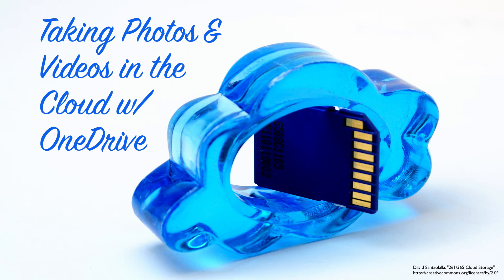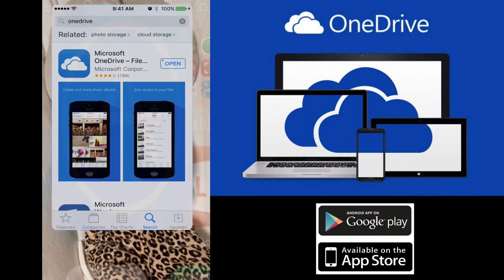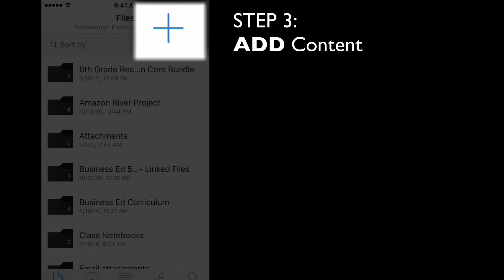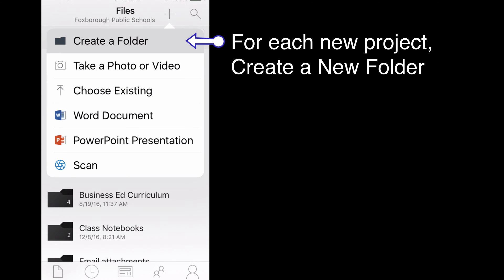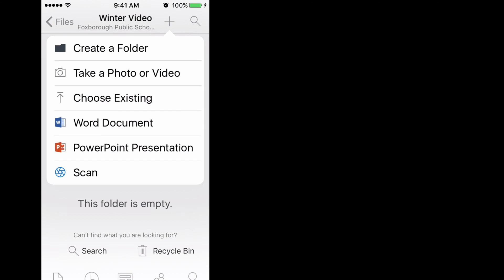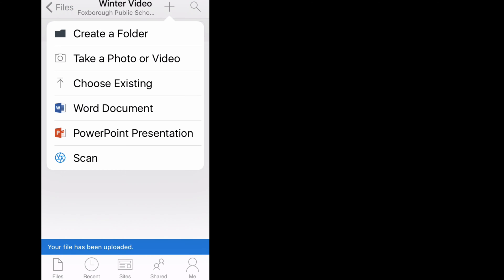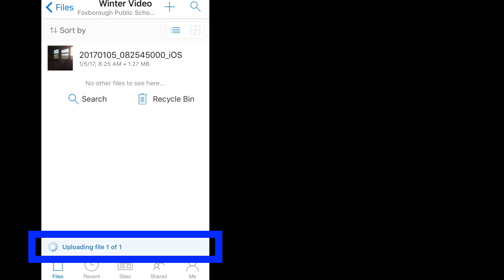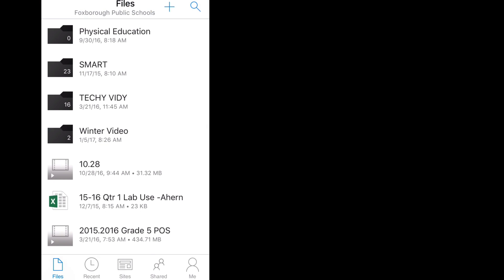Taking Photos and Videos in the Cloud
A tutorial for students to learn to take photos and videos using the OneDrive mobile app.